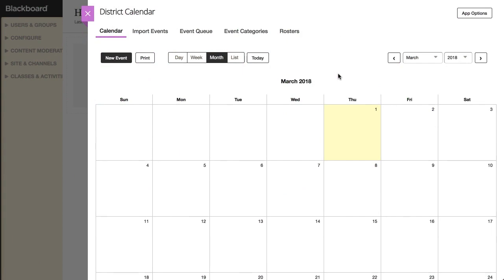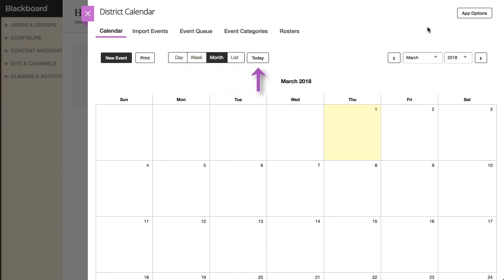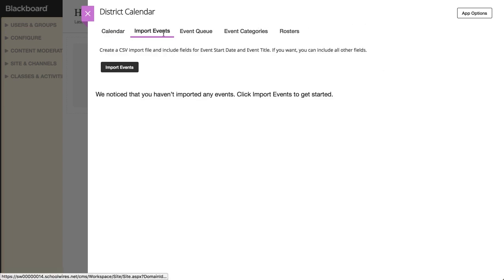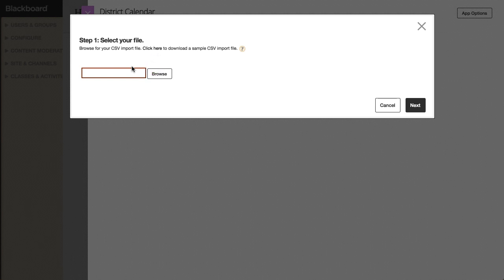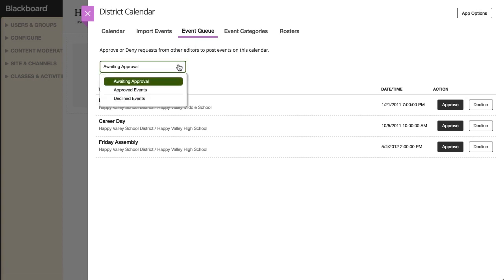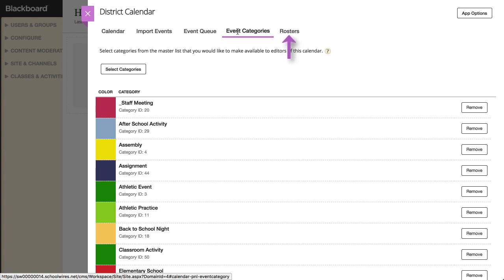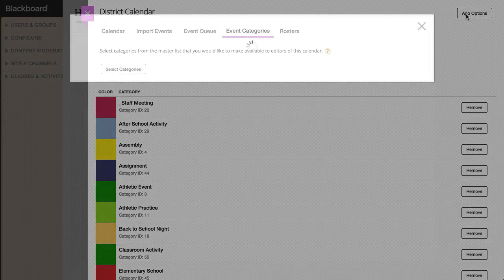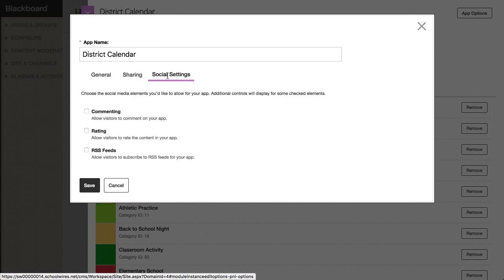Calendar Overview in Blackboard Web Community Manager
Demonstrates how to identify calendar views, identify new event options and navigate the calendar workspace.

Transcript:
In the Calendar App, you can view, add, edit or delete events. Let’s take a look.
To add an event to your calendar, you can either double-click the day of the event, or select the New Event button.
The Print button allows you to print the current calendar view.
You can view your calendar by the day, week, Month, or by list of events. The Today button allows you to return to today’s date if you are viewing a future or past event.
To navigate to a specific month and year you can use the date navigation option.
On the Import Events tab, you can import basic, mandatory, and registered events. However, you cannot import recurring events. You’ll need to create recurring events manually.
To import events, you’ll need a Comma Separated Value (CSV) file that contains at least the Event Start Date and Event Title fields for each event. You can download a sample CSV import file in the Select your file window.
On the Event Queue tab, you can approve or decline calendar event requests from other editors. By using the drop-down list, you can view events that are awaiting approval, already approved events, or previously declined events.
On the Event Categories tab, you can select color-coded categories that you would like to make available to editors of this calendar. Visitors to your website can also use the categories to filter events.
On the Rosters tab, you can view a list of your registered calendar events. For each event, you can View the event, Export it, or Print a list of registered users.
Lastly, In the app options window, you can add a description, and set up Google Calendar, and Schedule Star Integration.
On the Sharing tab, you can share your calendar with individual users or groups of users.
On the Social Settings tab, you can choose the social media elements that you’d like to allow for your app. The features that you see here may vary.